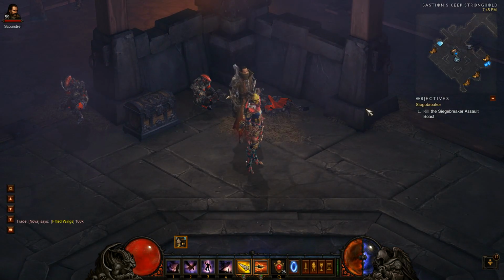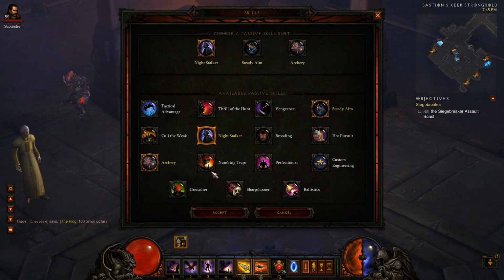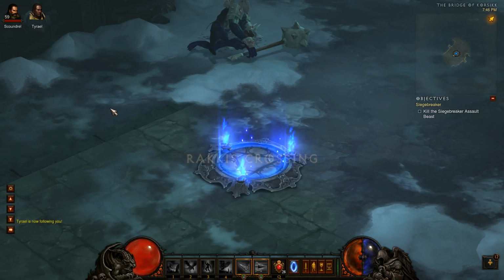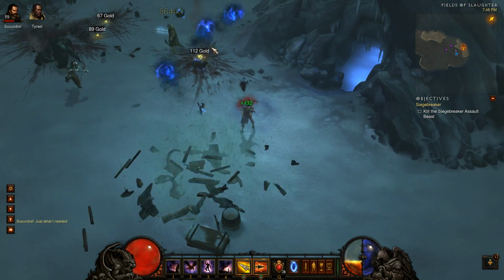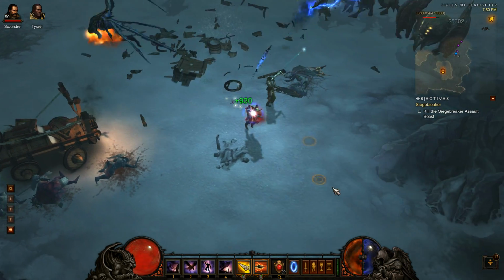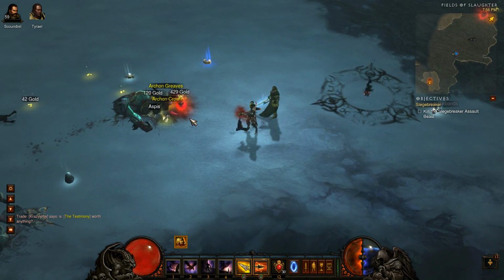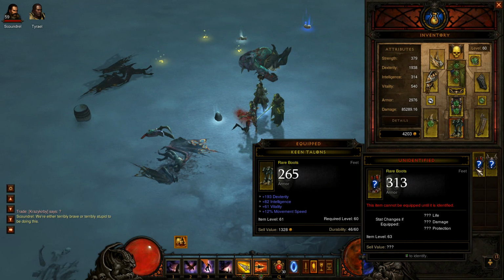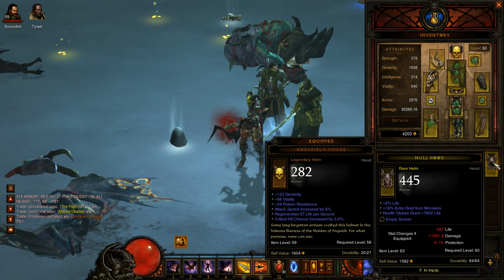Patch 1.0.3 Demon Hunter Skills, Runes, and Tactics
-Orb Walking Tutorial

-Skills and Runes

-How to Own